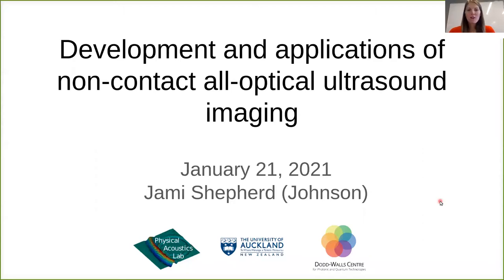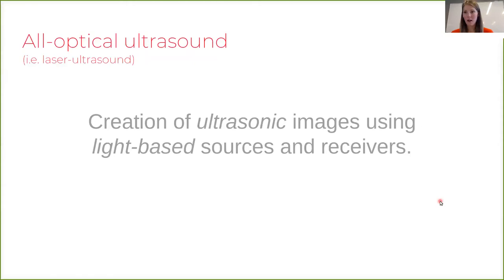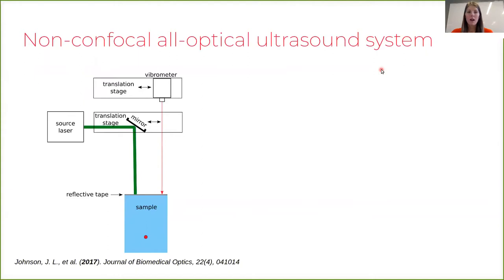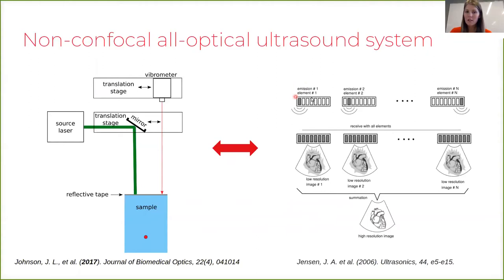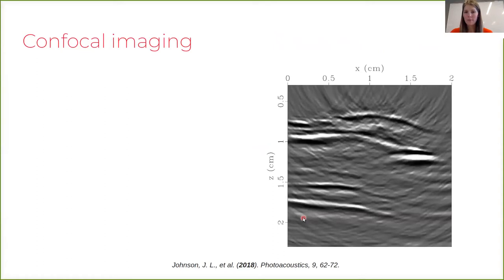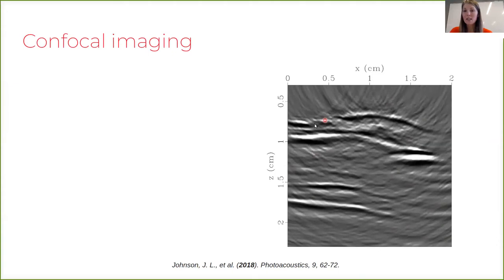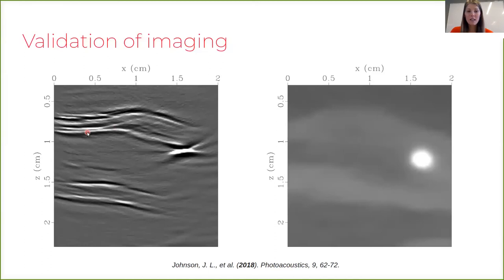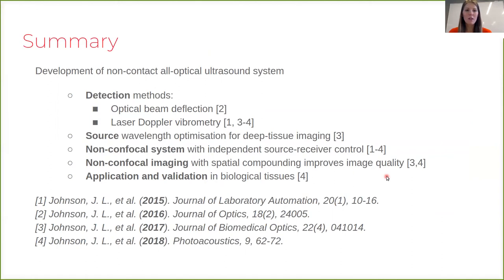Jami Shepherd - Development and applications of non-contact all-optical ultrasound imaging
Jami Shepherd (University of Auckland) gives her talk: Development and applications of non-contact all-optical ultrasound imaging as part of the WEISS virtual symposium titled: Towards Clinical Translation of Optical Ultrasound